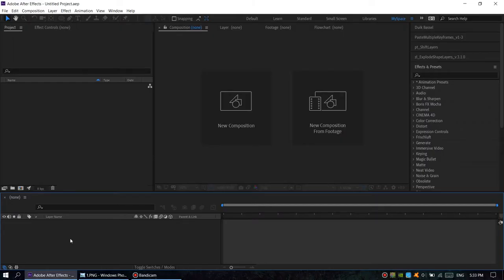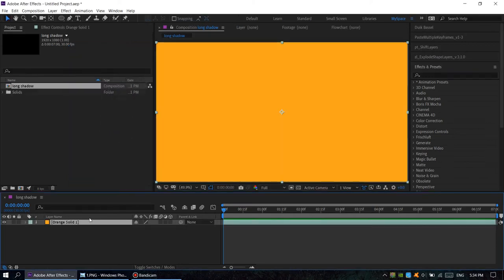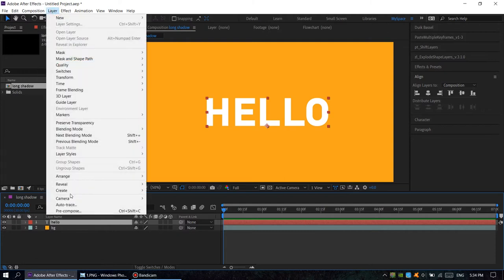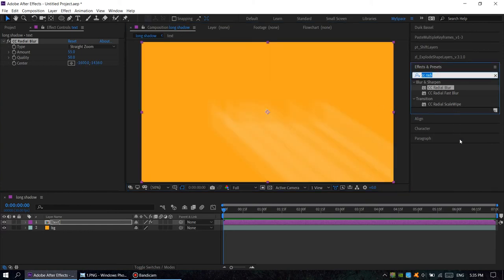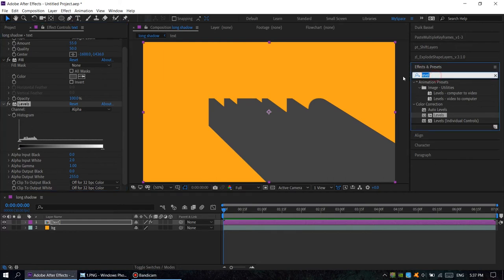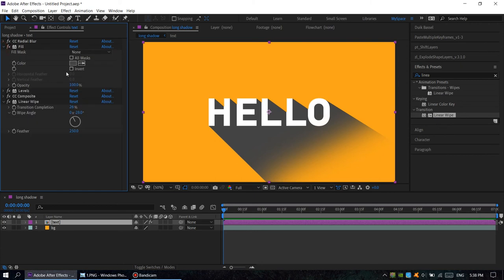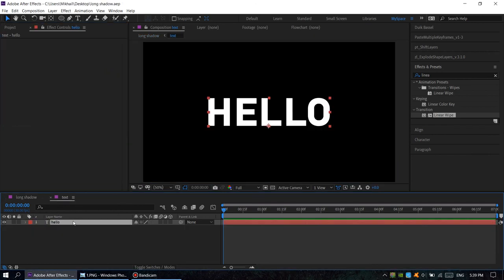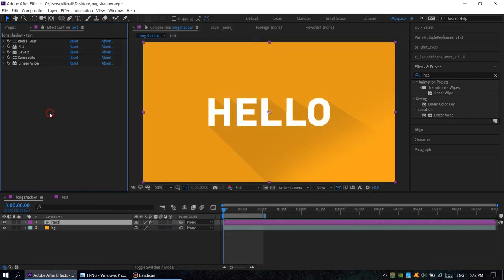Длинная тень в After effects - легкий и быстрый способ | QUICK TIP | Long shadow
Hi! My name is Mikhail. I am a motion designer, film maker and photograph. I do love create video and I really do love to making some great videos.